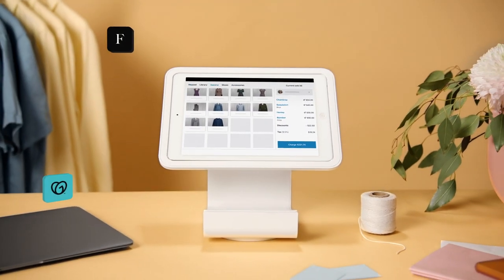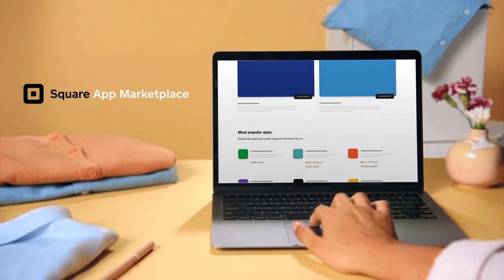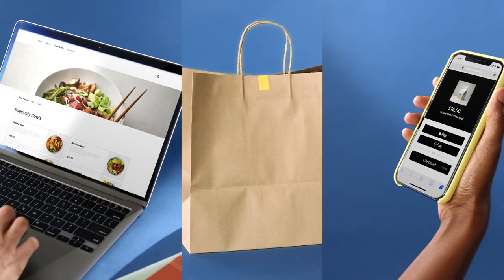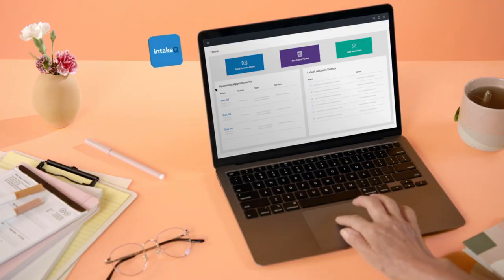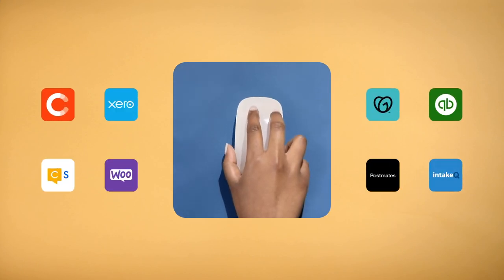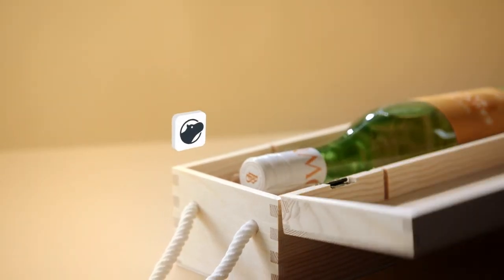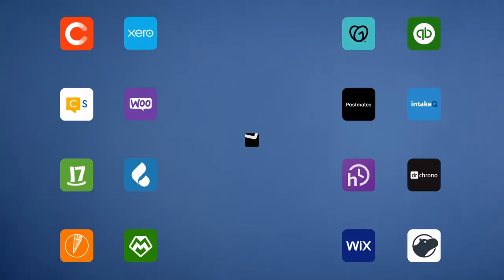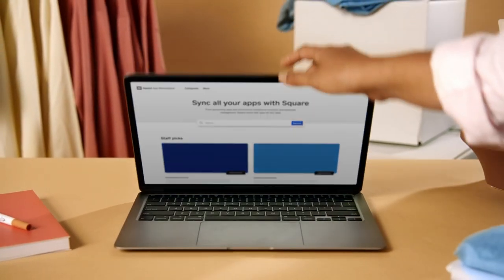Introducing Square App Marketplace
Sync all your apps with Square. From accounting apps and eCommerce solutions to inventory and employee management, Square works with hundreds of apps to help you run your business more efficiently. Connect the apps you’re already using to Square without making changes to your existing business system. Save time with tools and software that work together. Your data syncs automatically between Square and your integrated apps.

*If you are subject to HIPAA and use Square’s services in a manner that causes Square to process PHI, then you agree to the HIPAA Business Associate Agreement. Square sellers are responsible for determining whether they are subject to HIPAA and for maintaining their own HIPAA compliance.

[TRANSCRIPT]

Square works with all kinds of apps and software to help you run your business.

You can find them in the Square App Marketplace.

Connect them to your Square account to save time, automate tasks, organize data—and a whole lot more.

You can unify your whole business management system—supercharging your operations with new, custom capabilities.

And set up all your customers, clients, and patients online.

From accounting to eCommerce to marketing—there’s an app for almost everything.

Handpick solutions that work for your business.

Get apps to run a restaurant.

Manage a service business.

Grow retail sales.

Ship and fulfill orders.

Even care for a health and wellness practice with HIPAA-compliant* telehealth appointments and payments.

Connect apps to your Square account in just a few clicks. It’s easy. Your data and transactions sync automatically.

Browse the Square App Marketplace to find the apps you need to run your business better.